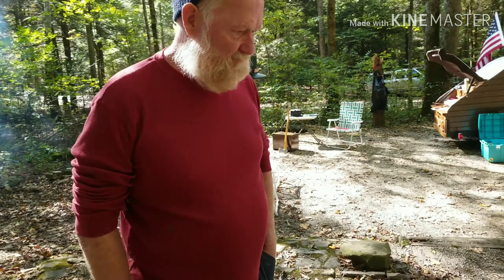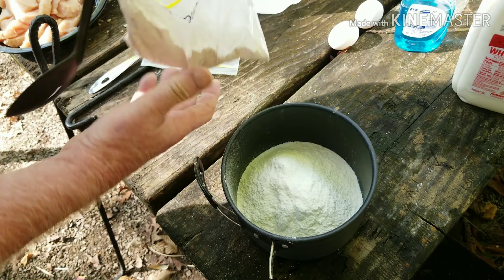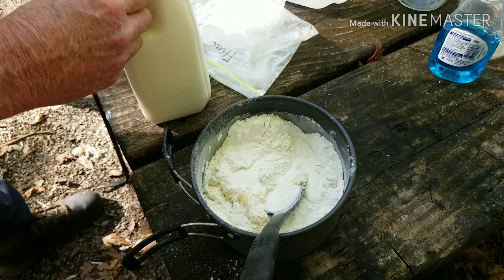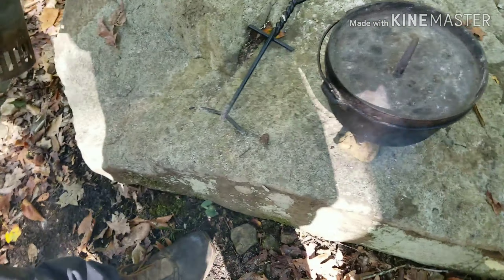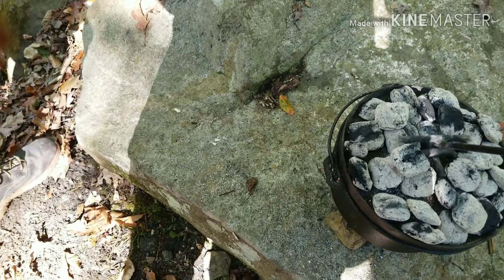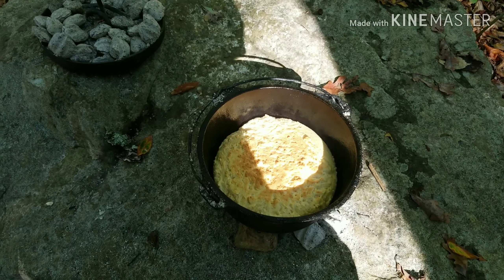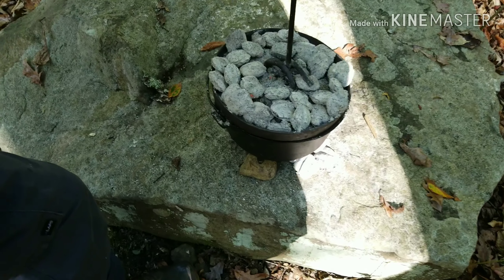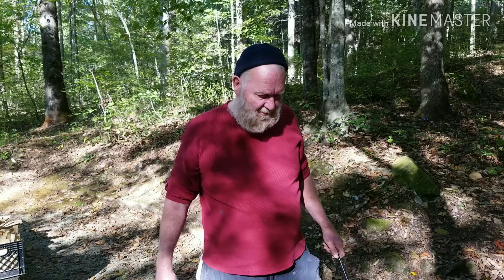Dutch oven cornbread With Old school with a modern twist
James learning to make cornbread old school